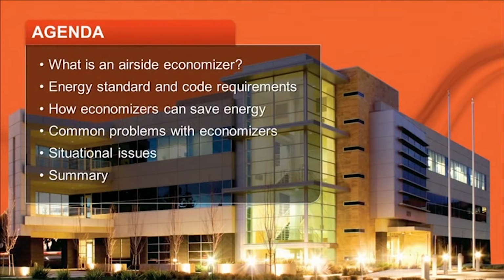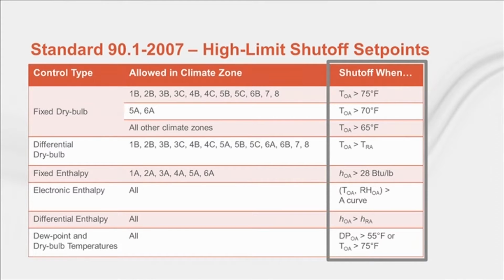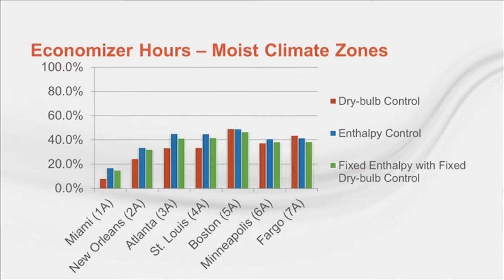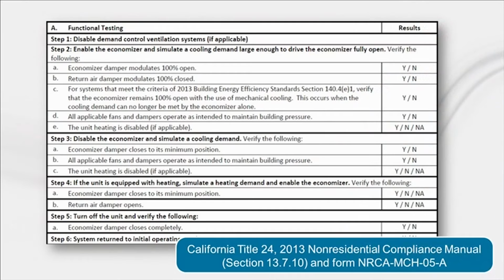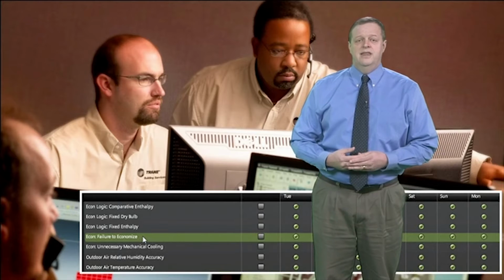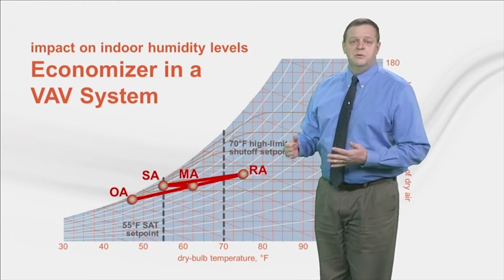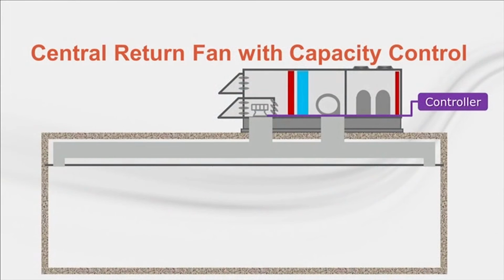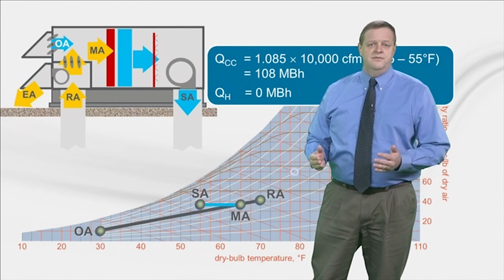Delivering Performance from Airside Economizers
Trane Engineers Newsletter LIVE: Airside economizers are an effective way to save energy and operational cost in many unitary and air handling systems. In some instances, the promise of energy savings hasn’t been fully realized. This ENL will discuss the current energy code requirements related to economizers, how economizers can be used to save energy, common problems,
and how modern design and technology can be used to ensure that the expected energy savings are realized. Presenters include John Murphy,  Eric Sturm and Jeanne Harshaw.